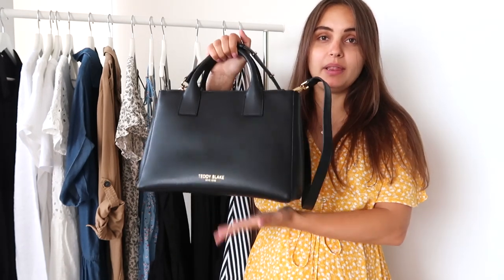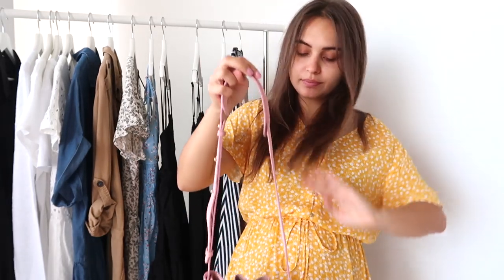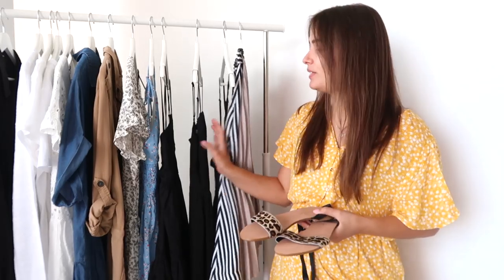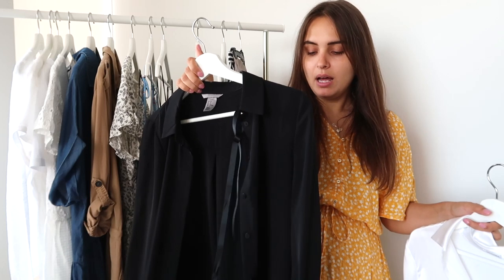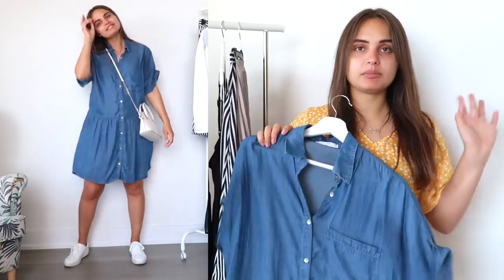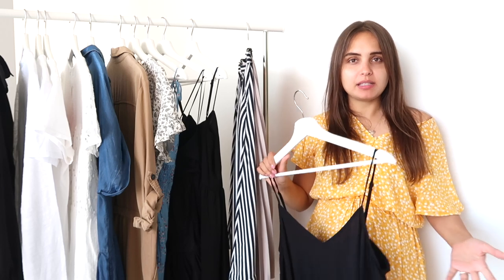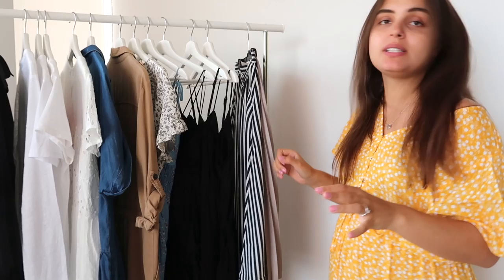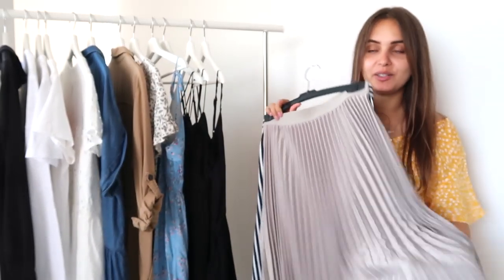HOW TO SAVE MONEY | BASIC WARDROBE TIPS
ALL THE ITEMS ARE LINKED BELOW!

Hey Loves! I decided to incorporate all my favorite, staple summer pieces in one video. All these are essential to my wardrobe this summer!

Love,
Violetta! 🌸

ALL THE LINKS:

Designer handbags - Made in Italy - 100% Leather

Silver Sandals (similar)
H&M White Keds

White T-Shirt
White Long Sleeve T-Shirt

MANGO Denim Dress (sold out :/)
Denim Dress (similar)
Denim Dress (similar)
Denim Dress (similar)

H&M Black Jumpsuite
H&M Black Dress with buttons

Stripped skirt (similar)
Stripped skirt (similar)
Stripped skirt (similar)
Stripped skirt (similar)

Pleated Skirt (similar)
Pleated Skirt (similar)
Pleated Skirt (similar)

Toronto, Canada.

Music that I used in video:
Good Vibes - DJ Quads